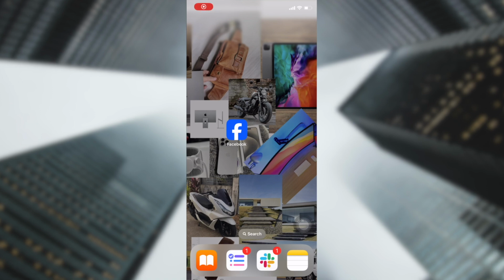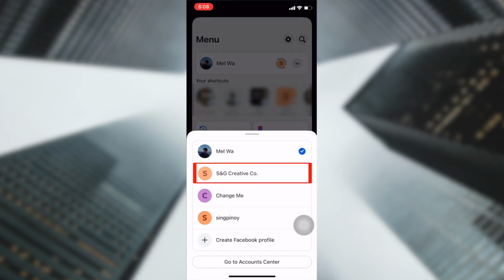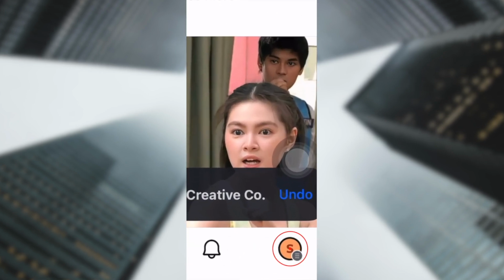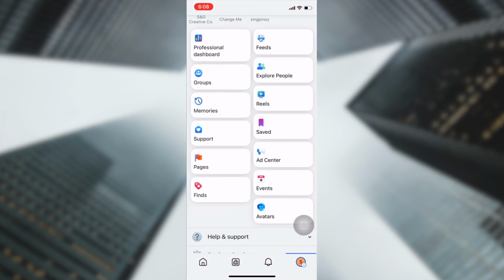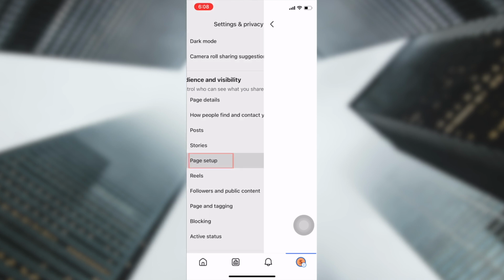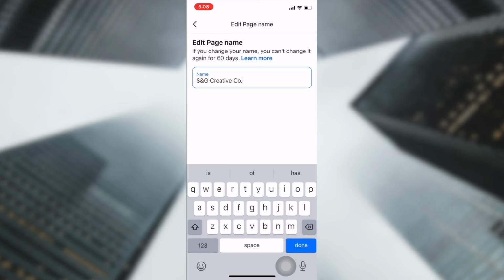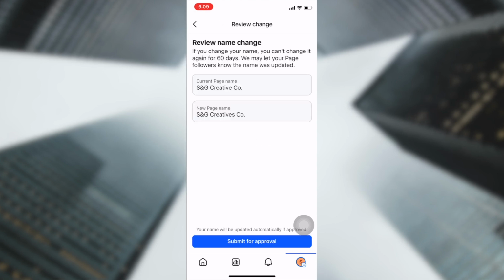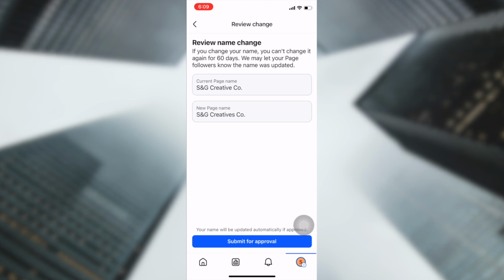How To Fix Facebook Business Page Name Error FAST: Step-by-Step Guide!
In this video, you'll learn how to fix a mistake in your Facebook Business Page name quickly and correctly. Whether you typed it wrong or need a rebrand, this easy step-by-step guide will walk you through the process. Avoid common errors and make sure your page name change gets approved without issues. Watch now to update your business presence on Facebook with confidence!